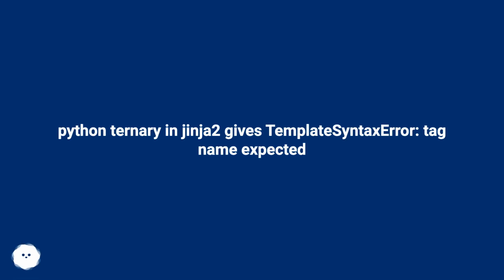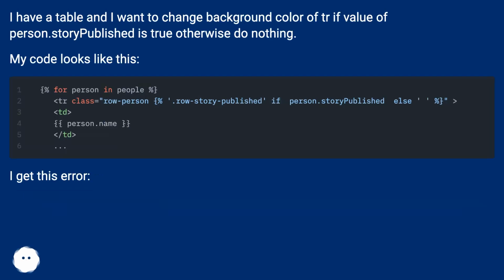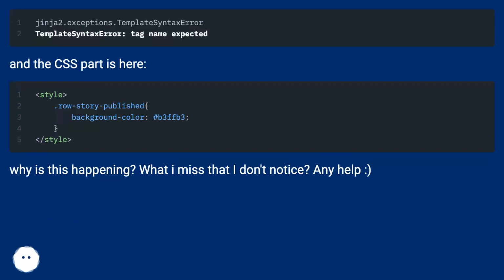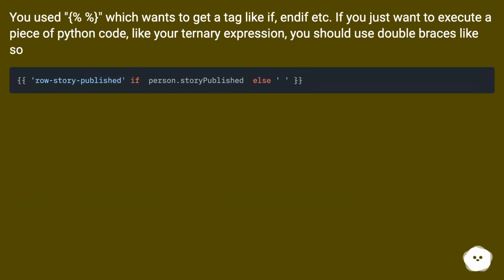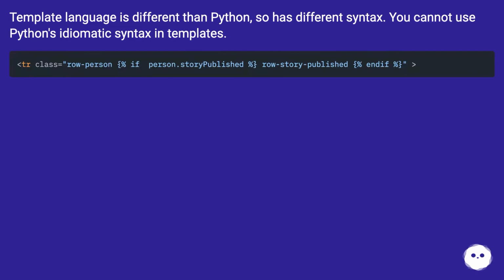python ternary in jinja2 gives TemplateSyntaxError: tag name expected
Chapters
00:00 Python Ternary In Jinja2 Gives Templatesyntaxerror: Tag Name Expected
00:33 Accepted Answer Score 22
00:54 Answer 2 Score 2
01:11 Thank you